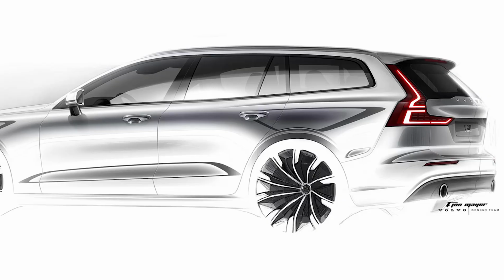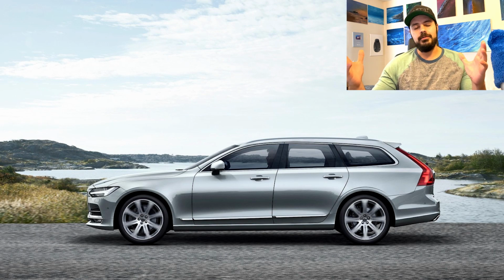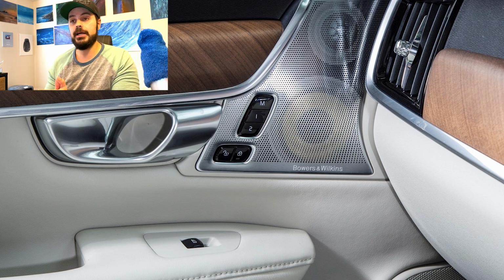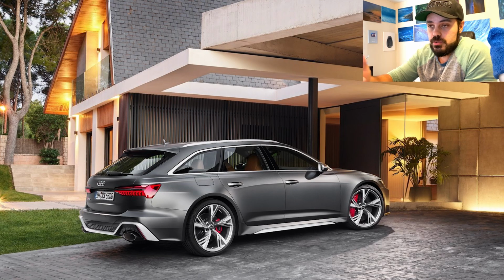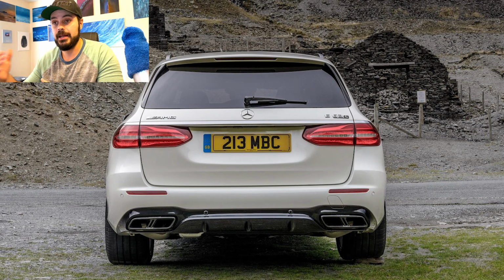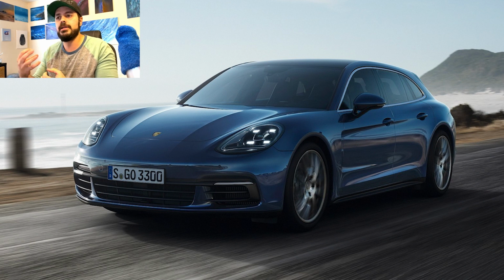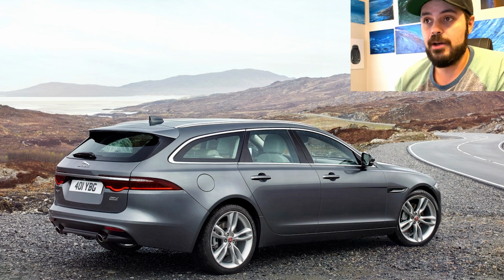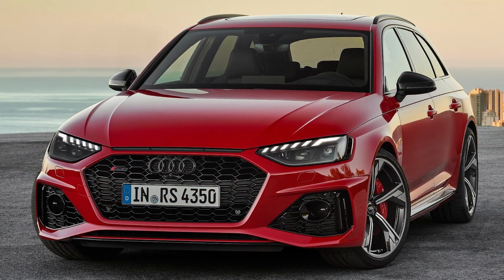Here are the TOP 5 WAGONS on sale in the US today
Station wagons have a special place in my heart. However ever since I moved to the States 8 years ago, I’ve almost forgotten about them. There are still a few of them being sold here in the US and in this video, I’m going to list my top 5 wagons on sale today in the US. I’m also going to list a few wagons I wish were sold here.